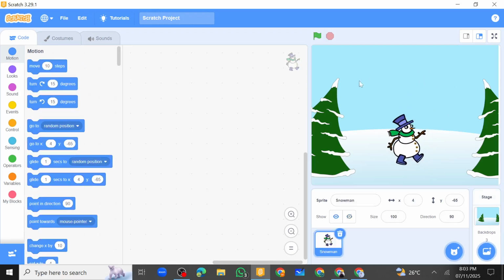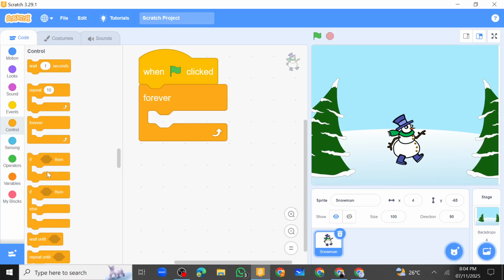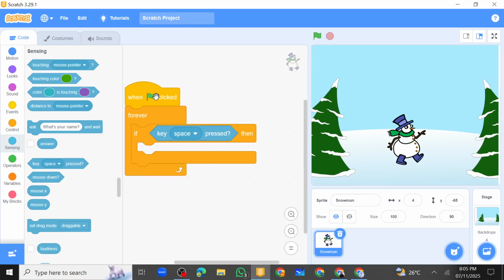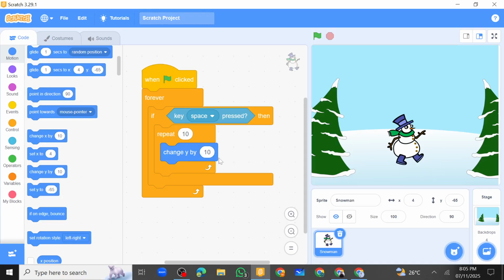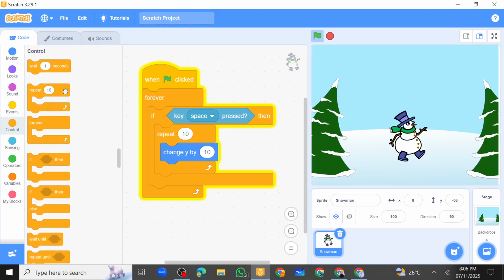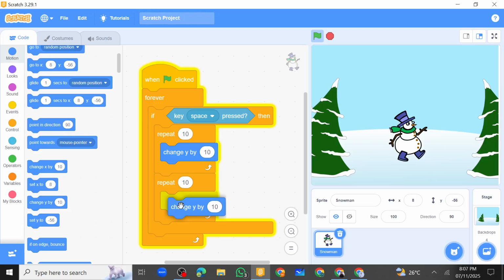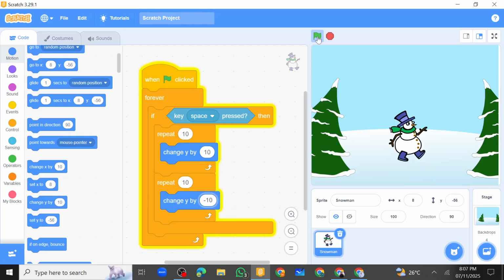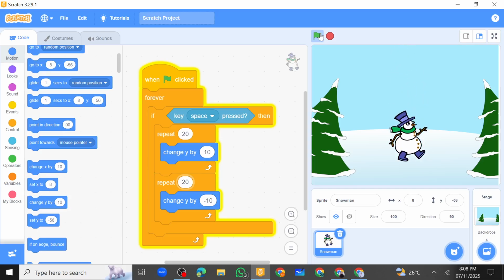Snowman Jumping | Scratch Fun Programs | Learn Scratch | Scratch Tutorials for Beginners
Dear Learners,

TOPIC: Snowman Jumping